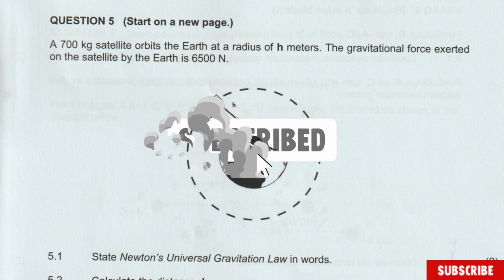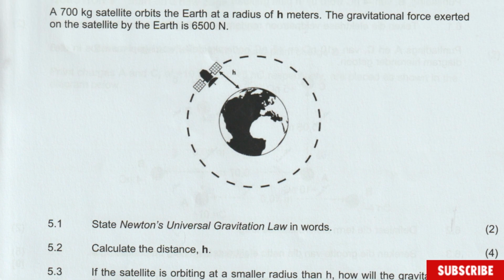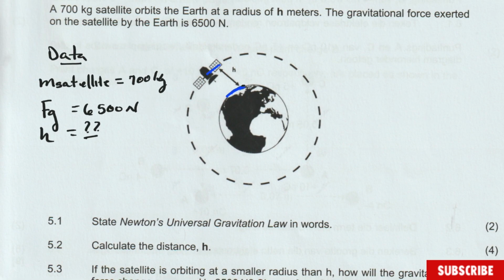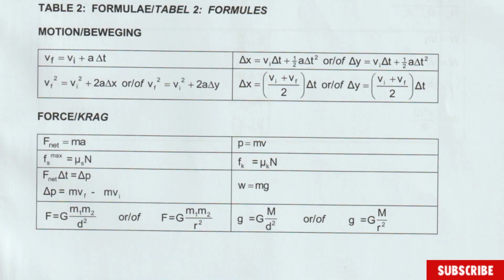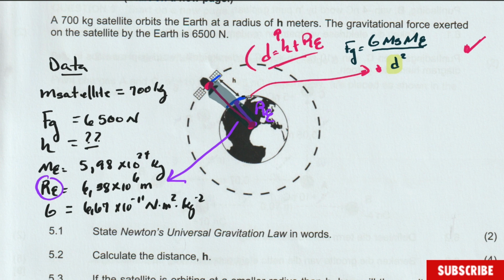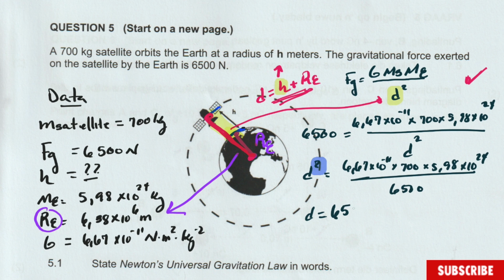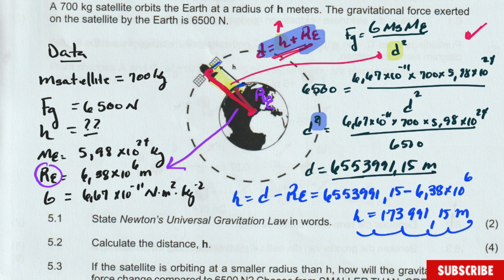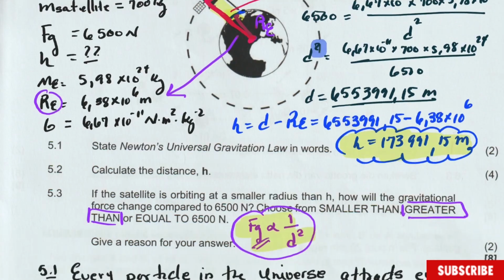Question about Newton's Universal Law of Gravitation. Question 5, June 2023, NC, Paper 1. Grade 11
In this question you will practice the work done about Newton's Law of Universal Gravitation.